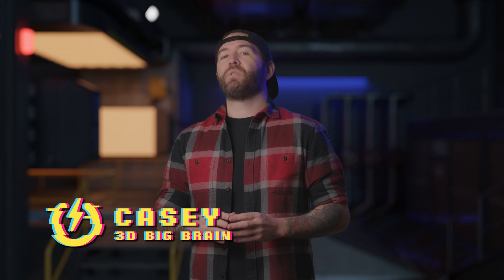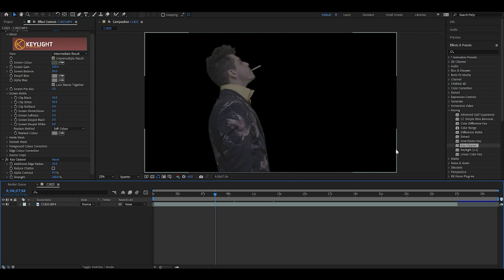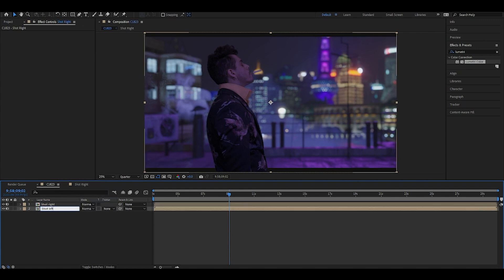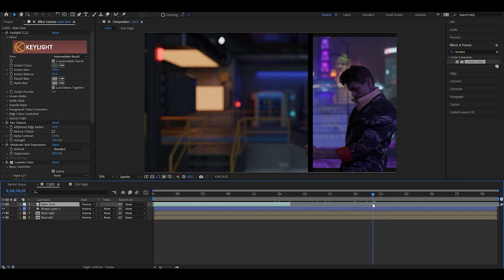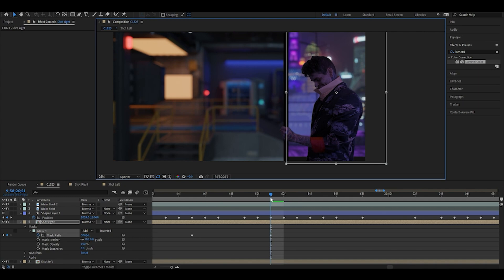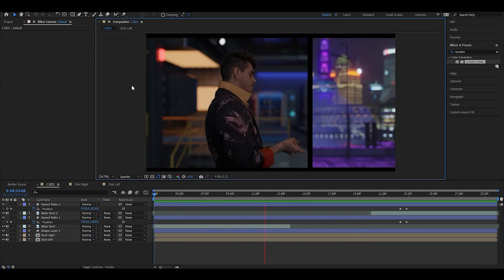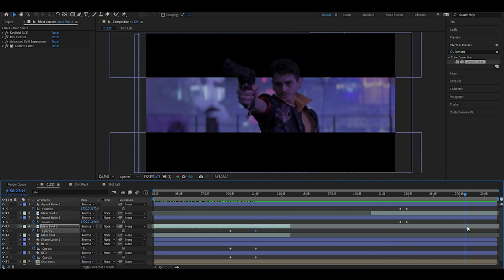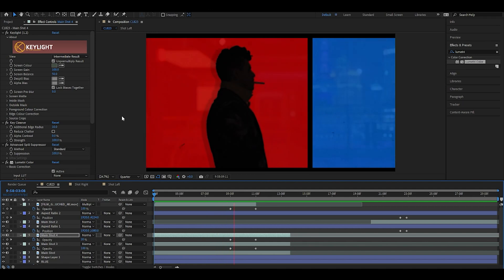CAMERA FRAME EFFECT from Cowboy Bebop (After Effects Tutorial)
In this episode of VFX Breakdown we create our own version of the camera frame effect from Netflix's live-action adaptation of Cowboy Bebop.